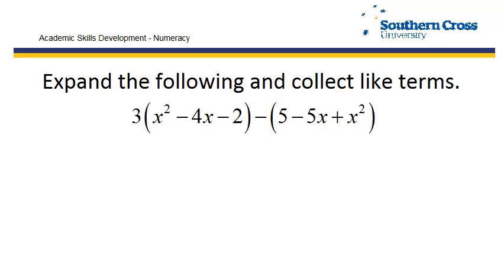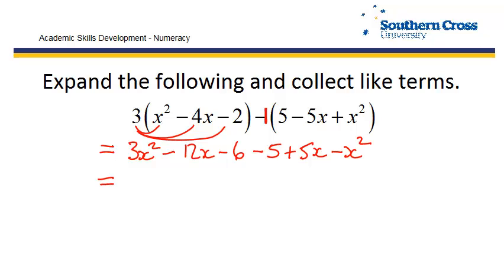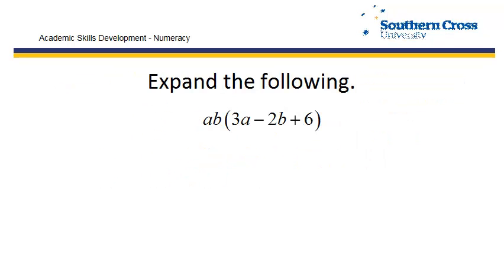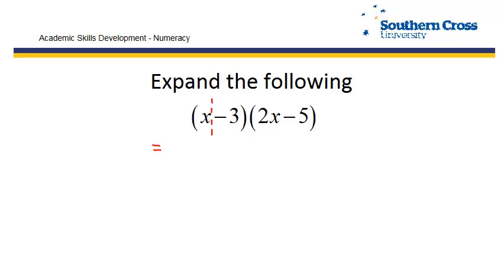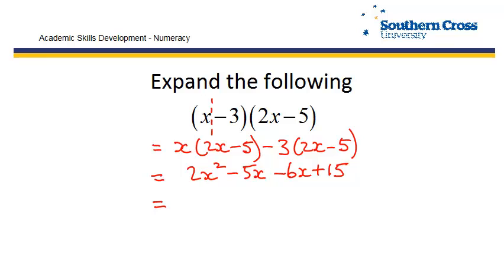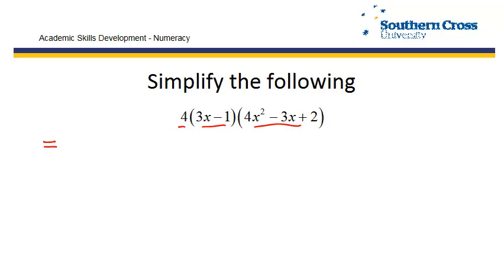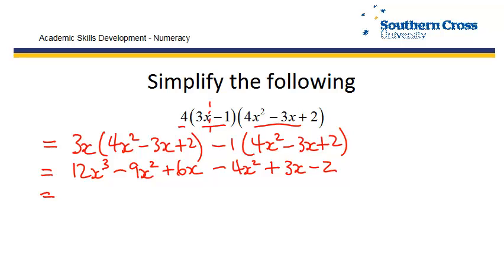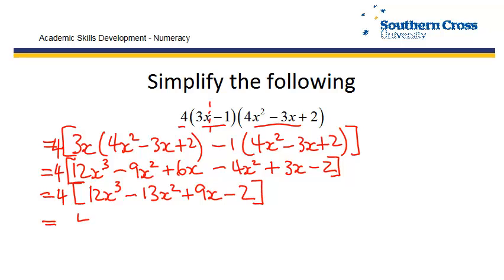Multiplying by Expanding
This movie introduces the FOIL method for expanding two binomial factors.